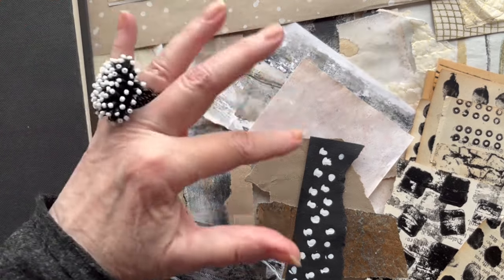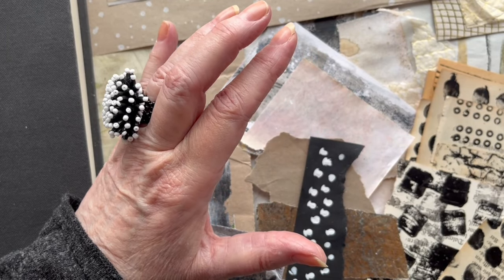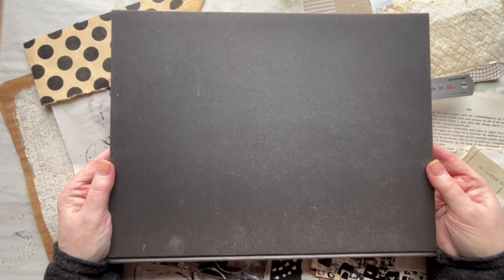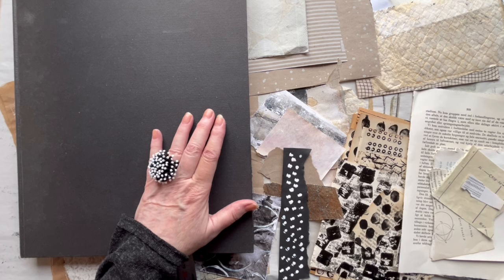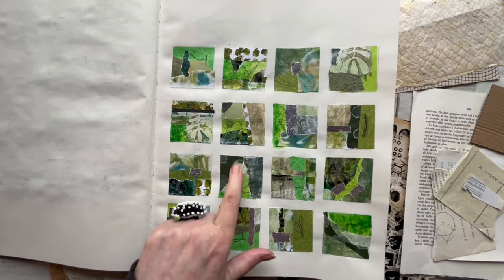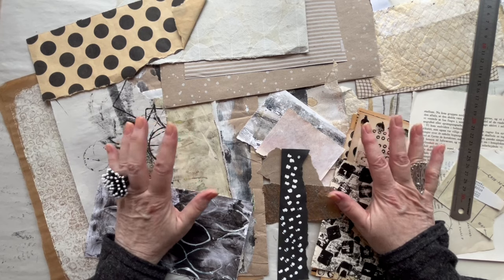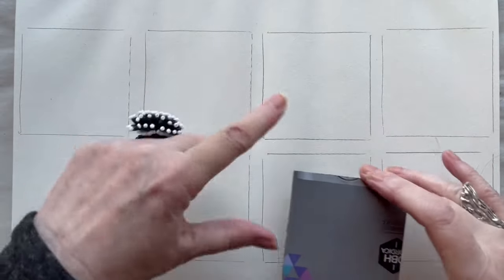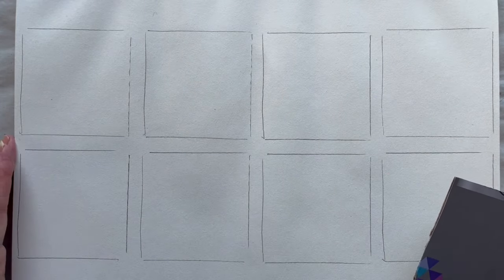Working in series 16 - Collage grid in neural colors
I like to work in series. This video shows one of the ways you can do that. Since I almost always work in colors, I gave myself the challenge to work in neutral colors. Many artists has bee showing working methods like this. No one named no one forgotten.
My sketchbook is 28 x 36 cm  and the squares are 8 x 8 cm.
I used my own gelli printed papers, some packing paper and pages from old books.